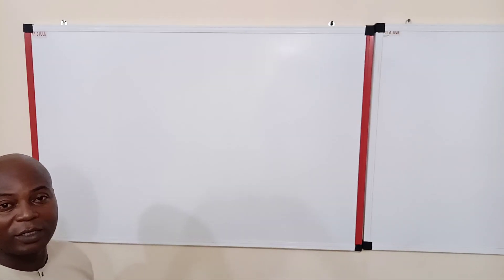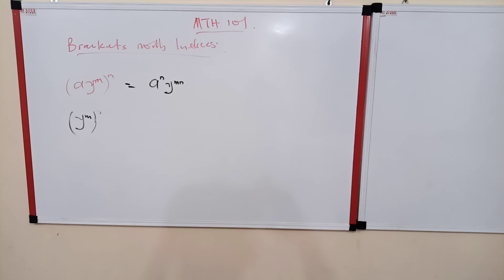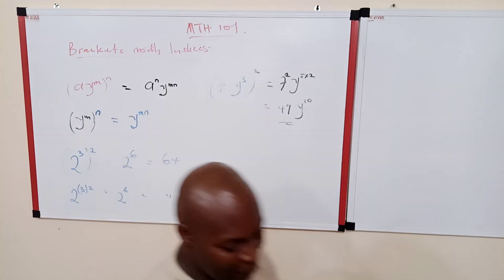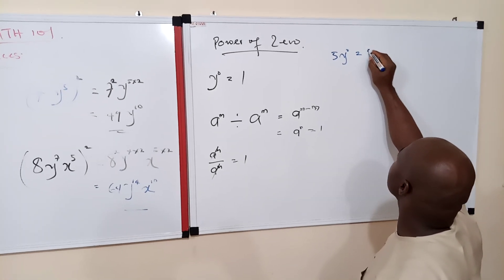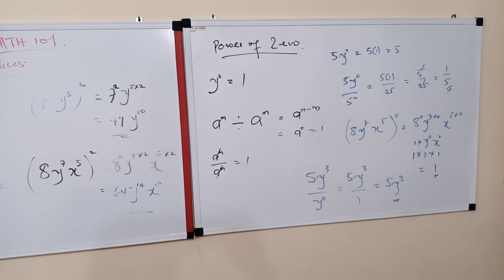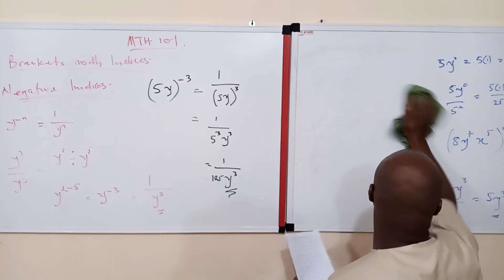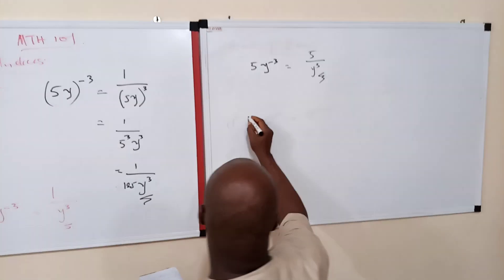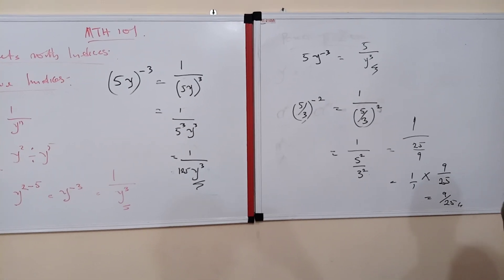Brackets with Indices, Power of Zero and Negative Indices